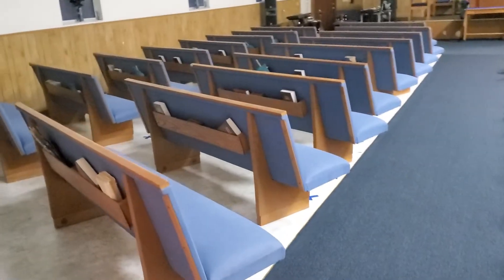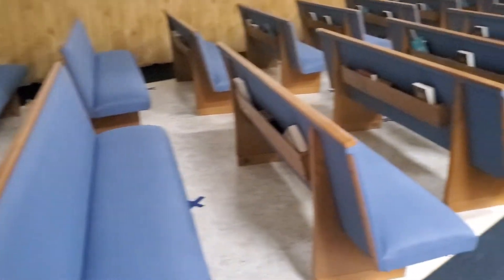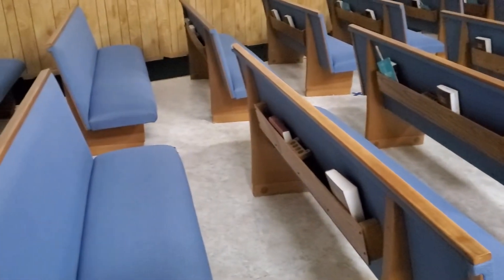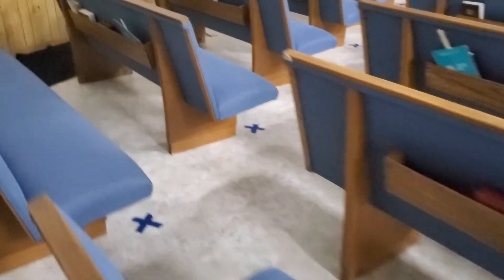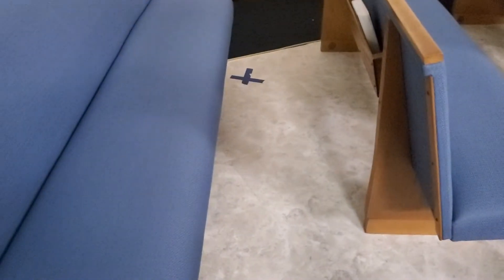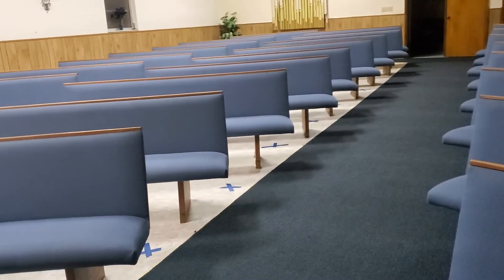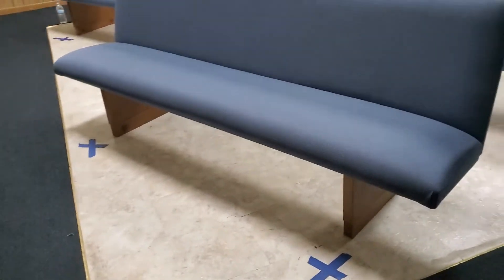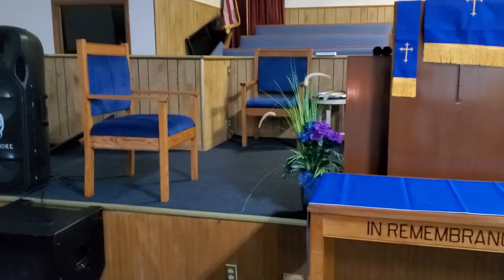NEW MACEDONIA CHURCH SET-UP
Layout of the pews-social distancing